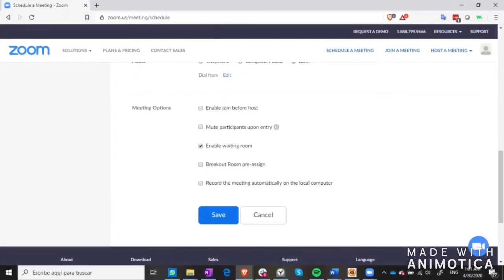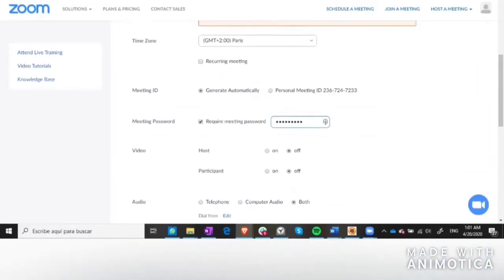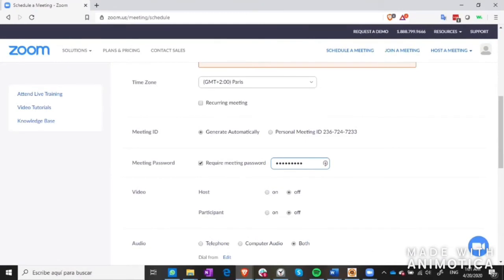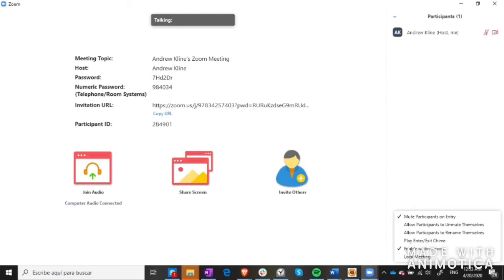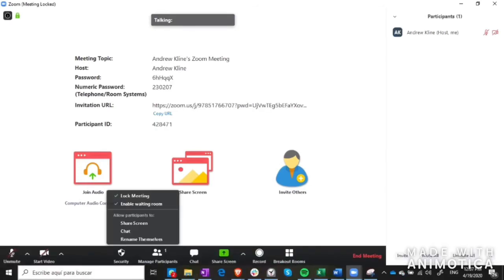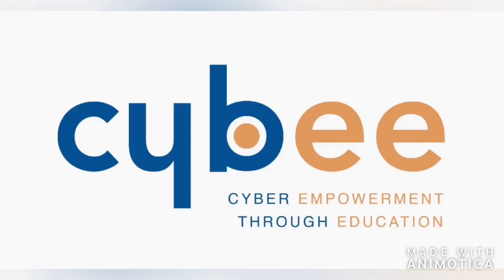Zoom for Parents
In this video, we share tips on how to use Zoom safely so you as a parent can be sure your family is protected from zoombombing, cybersecurity, and data privacy concerns.